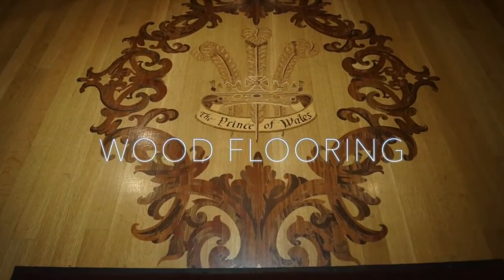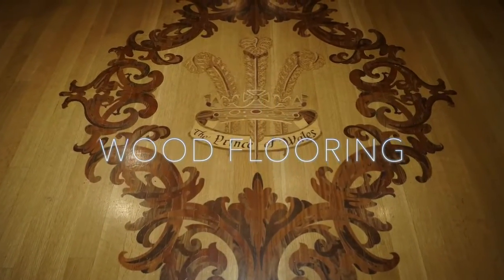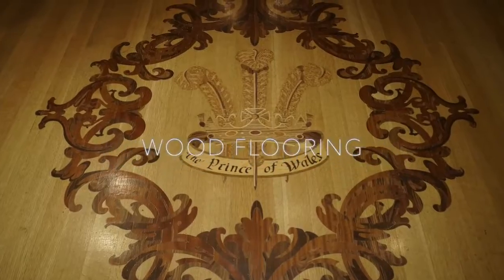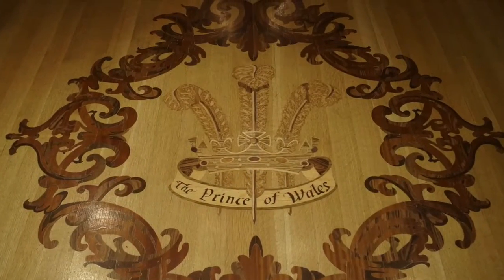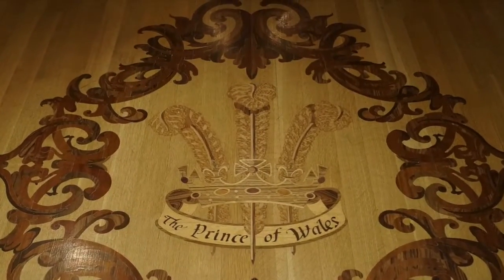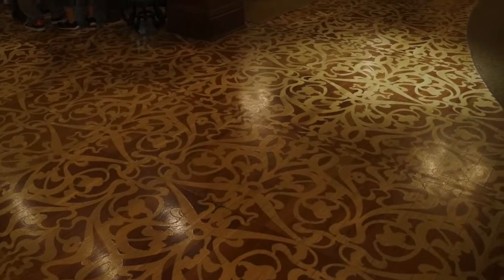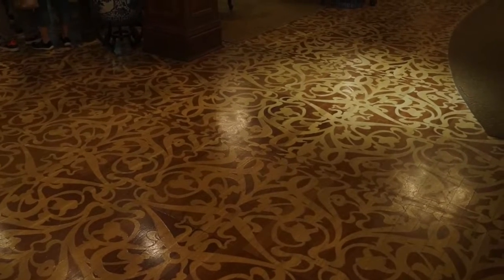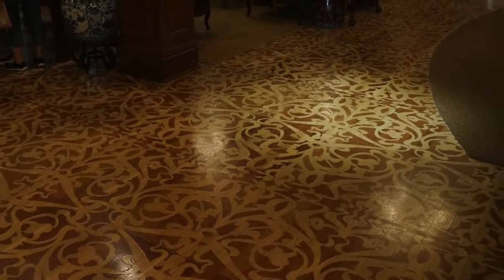Wood Flooring Details at Prince of Wales in Niagara-on-the-Lake - Vintage Hotels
Learn about the ornate wood flooring which was hand-crafted and specially designed for the Prince of Wales hotel in Niagara-on-the-Lake.